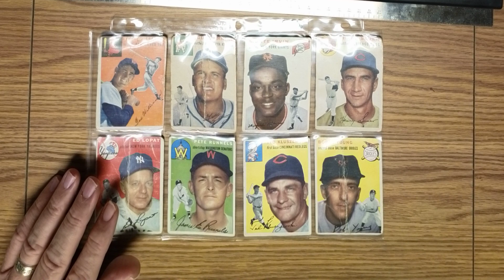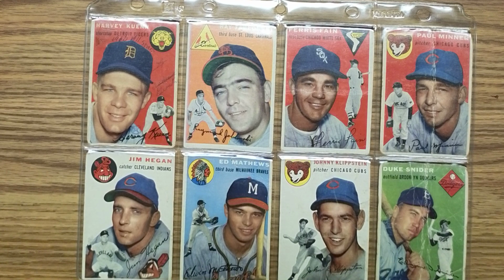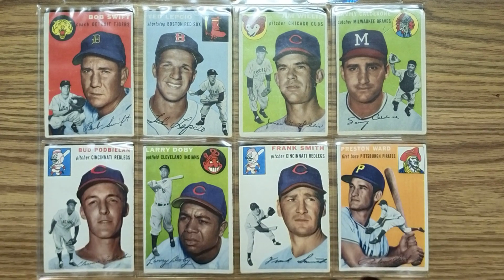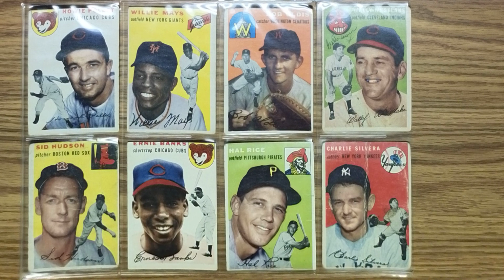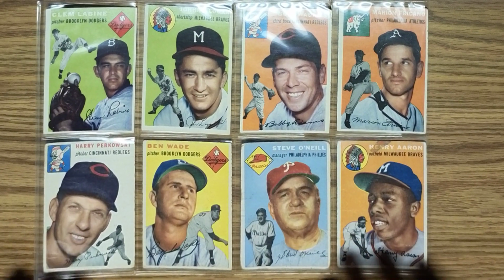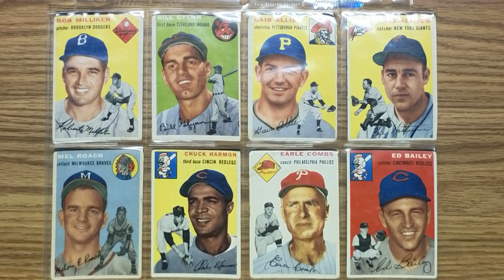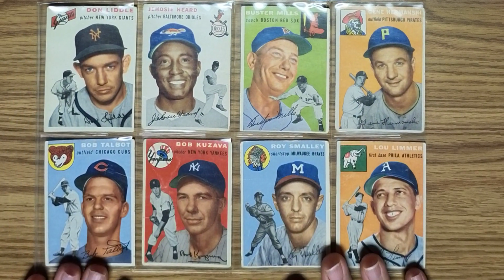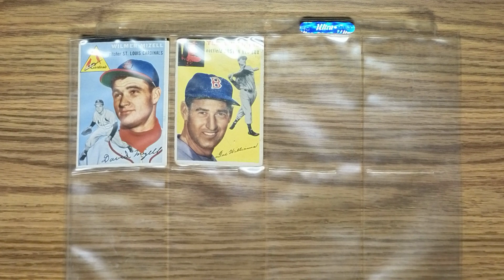A Close Look at my 1954 Topps Baseball Card Set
Henry Aaron, Ernie Banks, Al Kaline and Tommy Lasorda Rookie Cards; 2 Ted Williams Cards; 1 Ed Lopat Card; No Mickey Mantle Cards; The first Topps Multiplayer Card; @vintagesanctuary